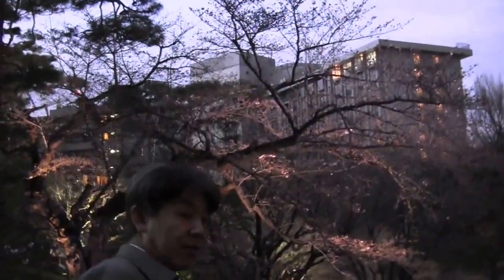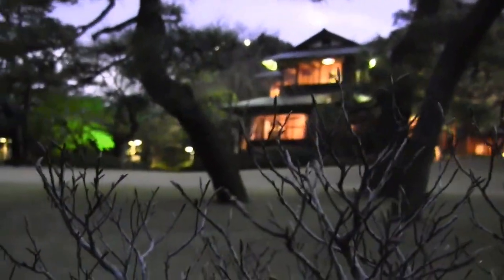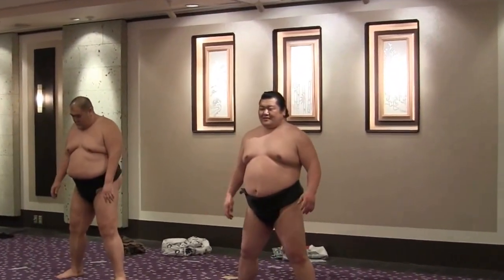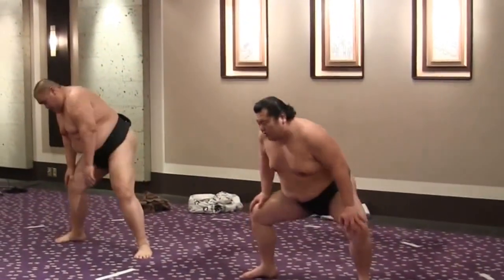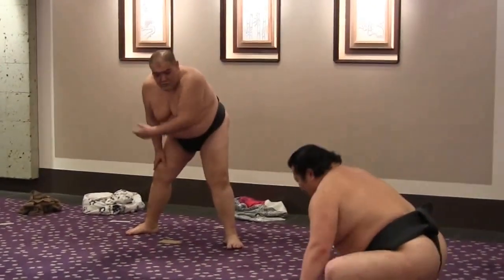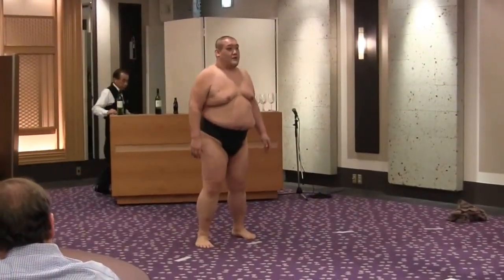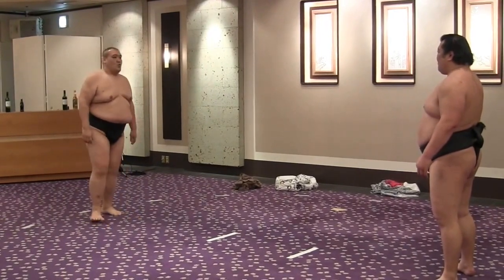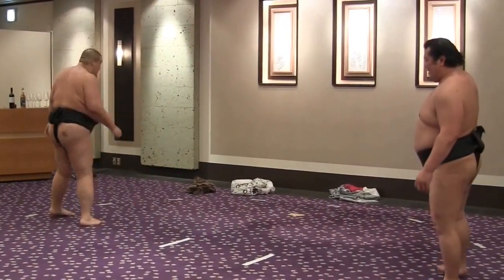Japn #24 Dinner and Sumo Demonstration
This video includes a dinner and a Sumo Demonstration.